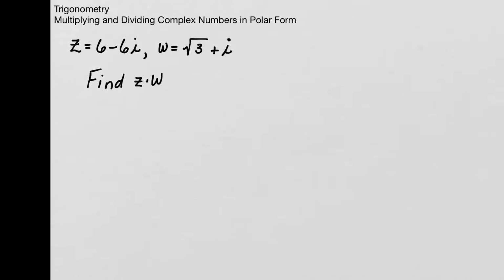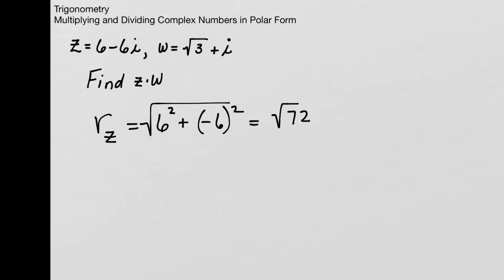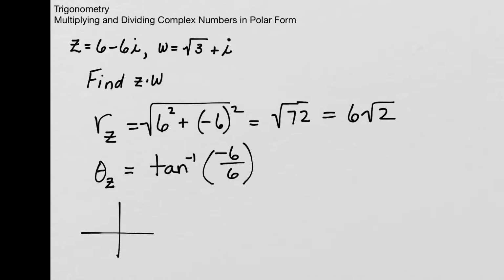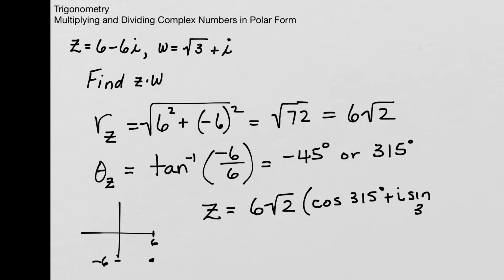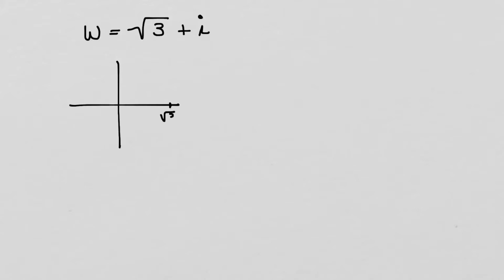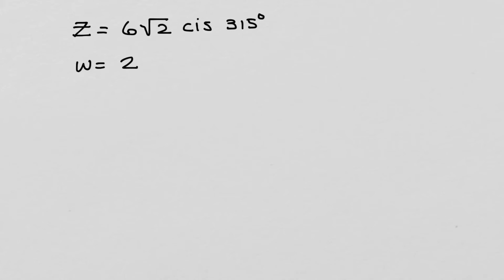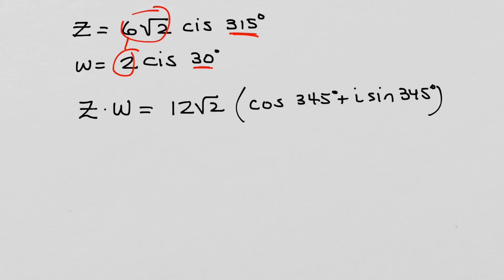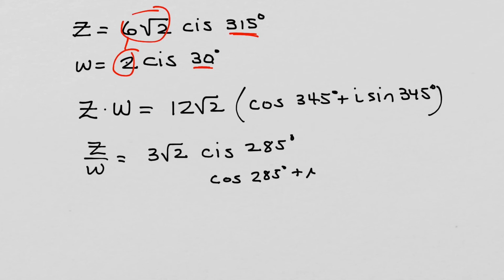Trigonometry - multiplying and dividing complex numbers in polar form